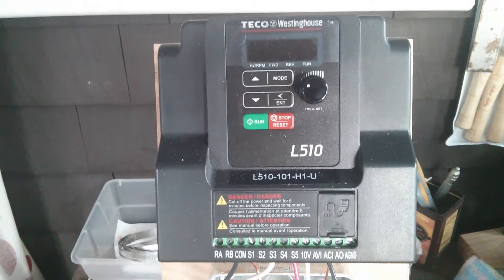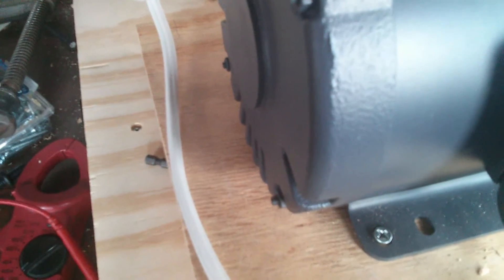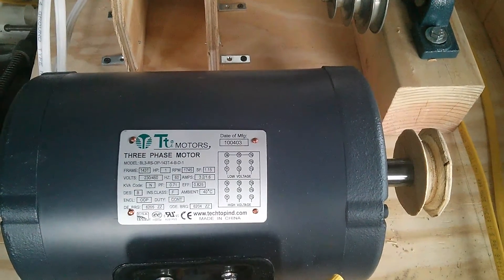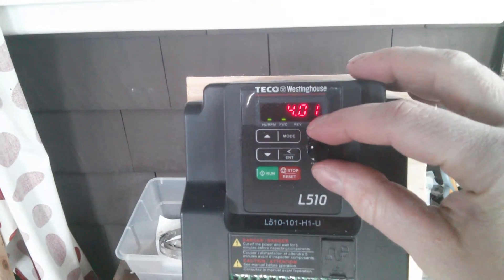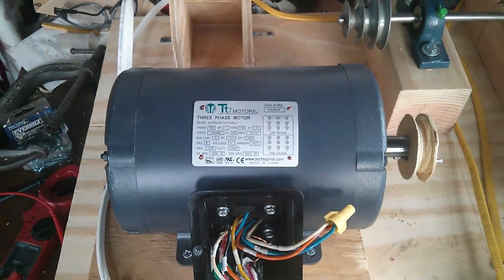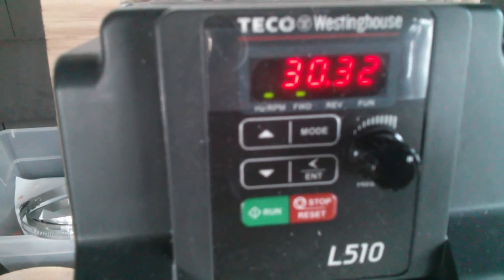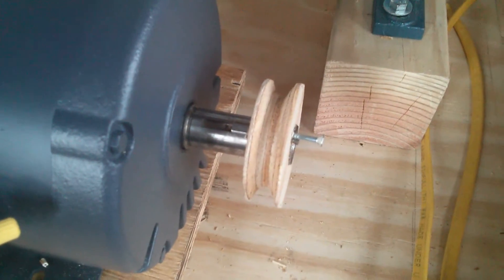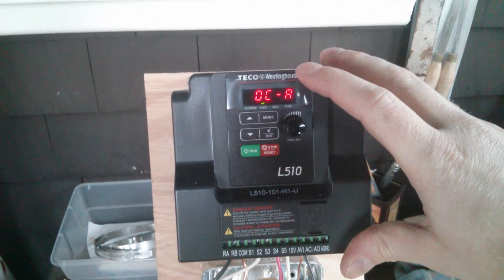3-phase motor runs badly because its wires are mis-labled